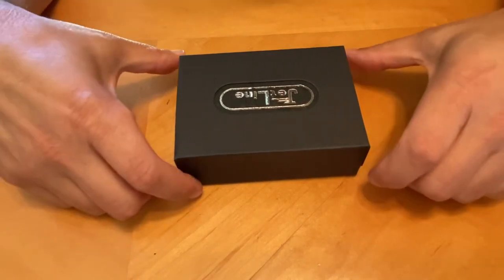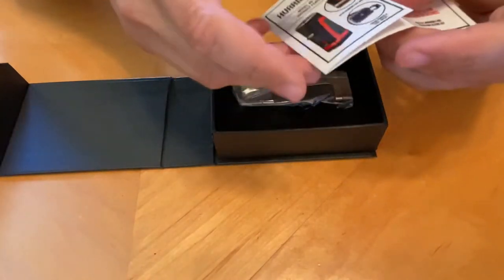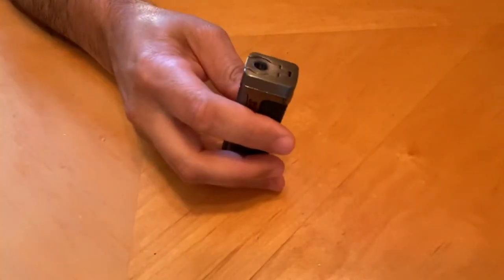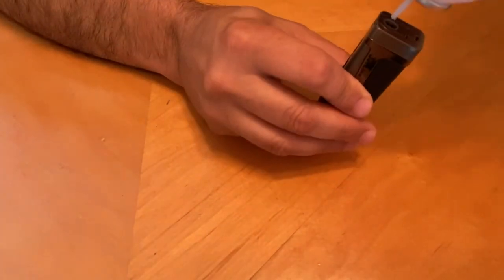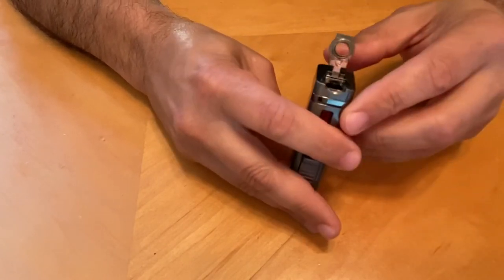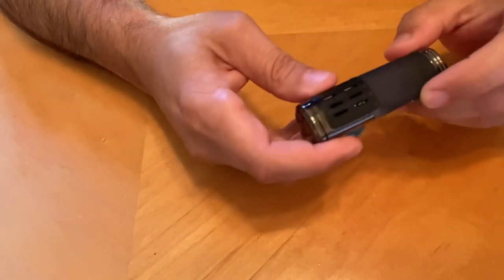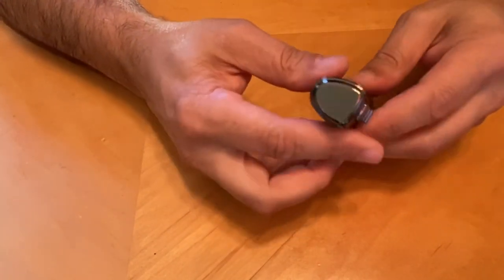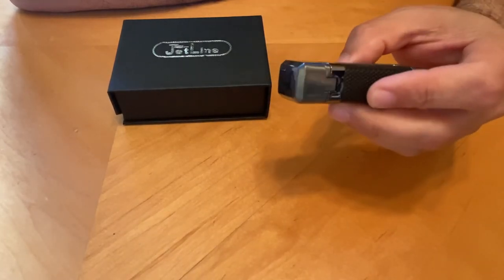Jetline Hurricane II Review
Review of the Jetline Hurricane II Triple Jet Torch cigar lighter.  Included in the review is a look at the cheaper Tomolo triple torch lighter as well